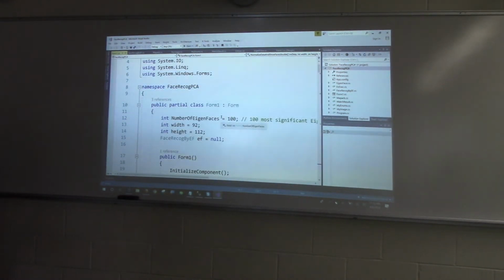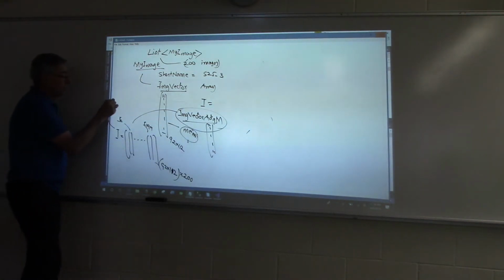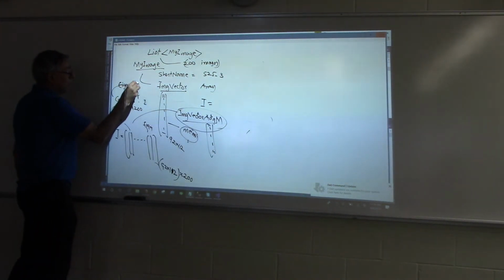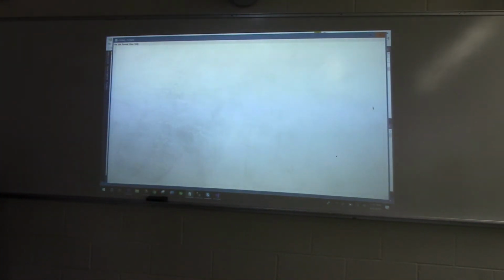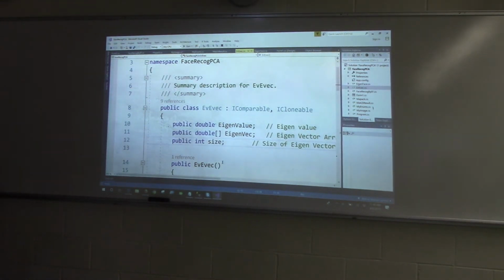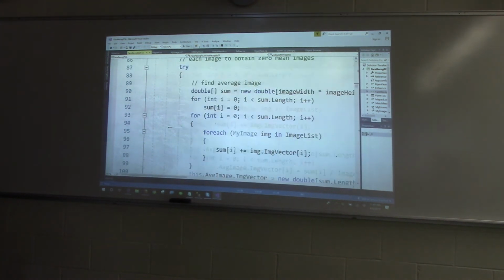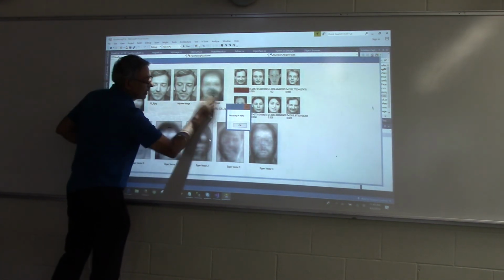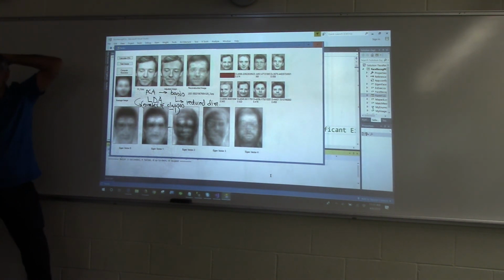CPEG585 Lec16A 04082019